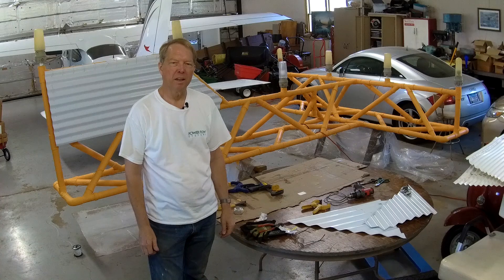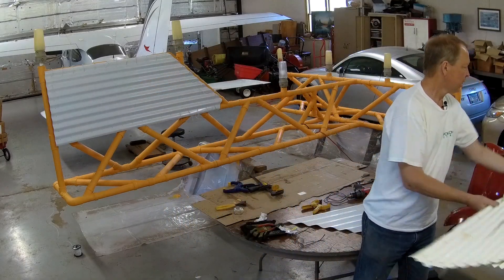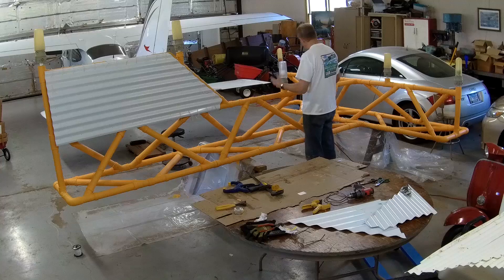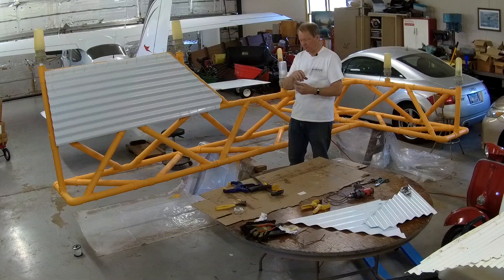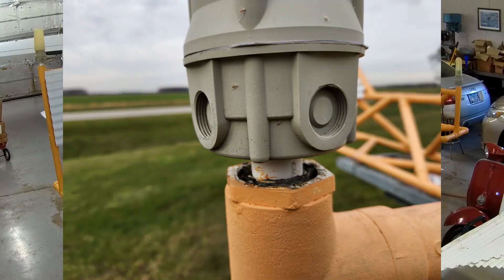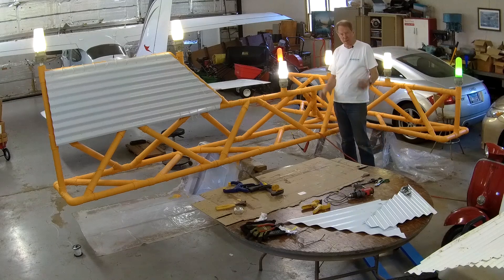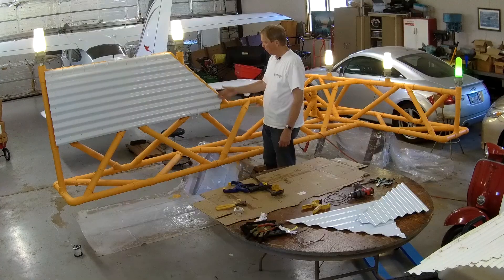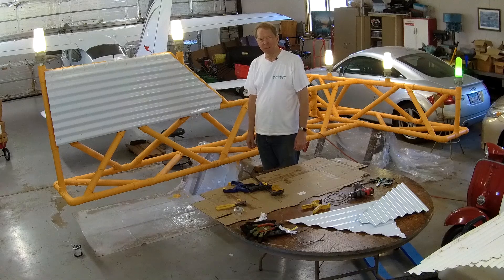Airport Wind Tee with a Geodesic design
A quick review of the airport wind tee I designed and built several years ago, while it's in my hangar for refurbishment.  Constructed from ABS plastic plumbing with unique application of automotive parts for powering the lights.